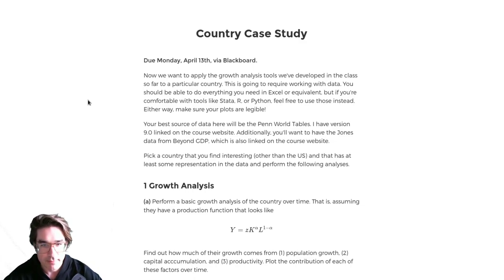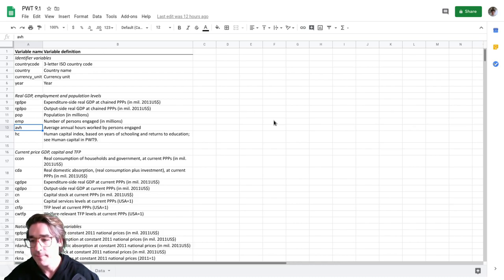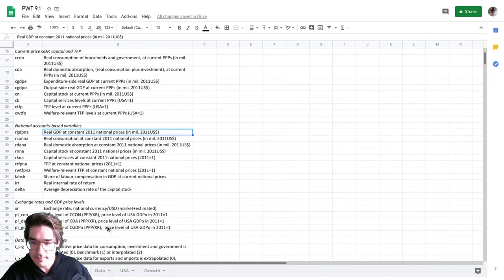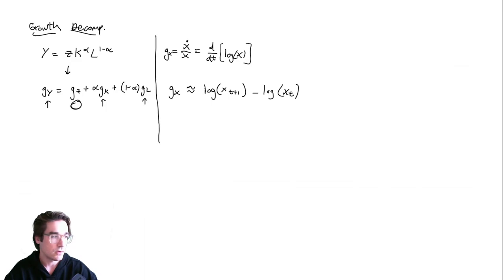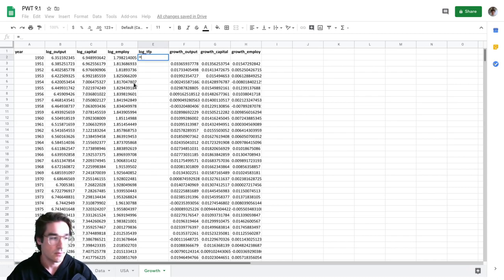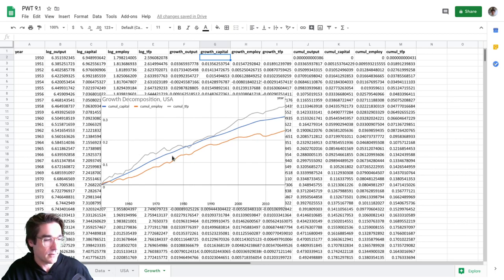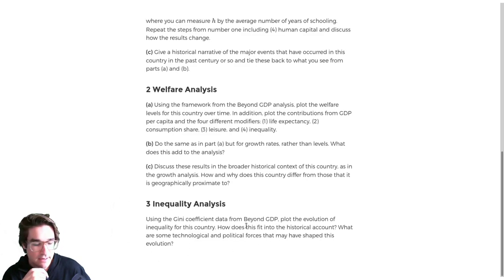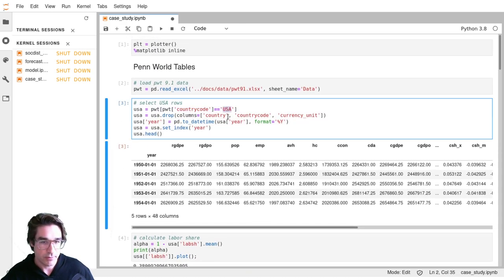Econ 1540, Pitt — 4/08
Case Study USA